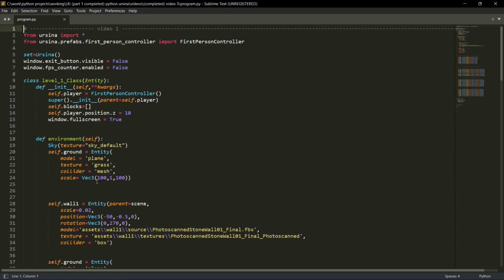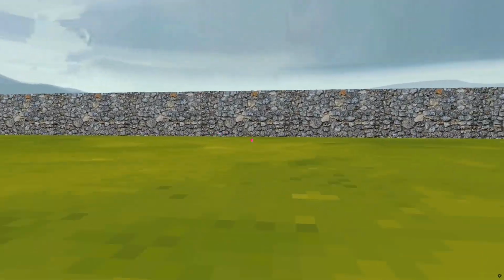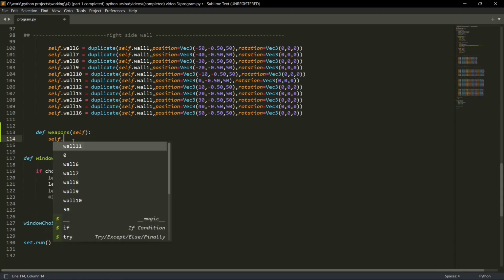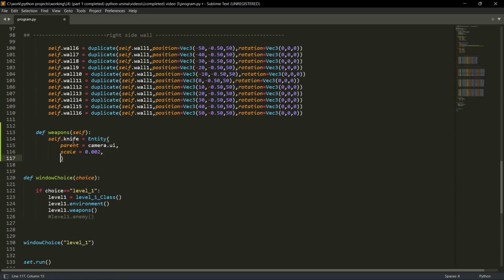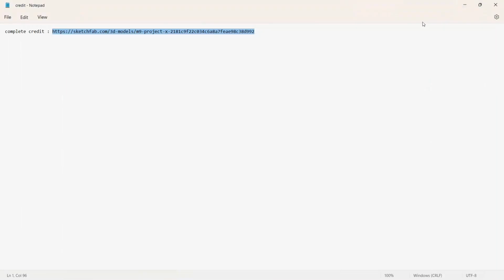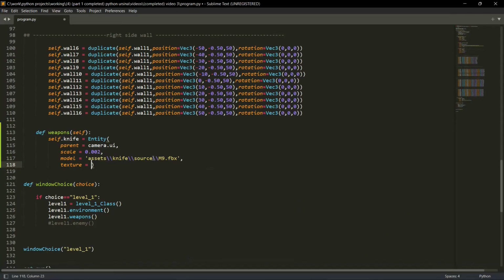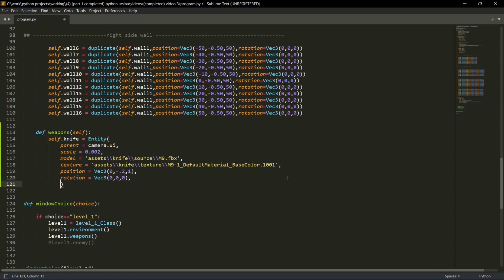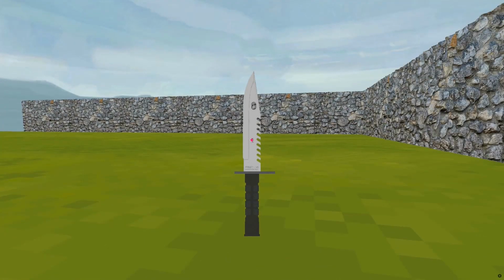Ursina First person shooter game video 3 Weapon to player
In this video we will discuss how to give weapon to player in Ursina 3 D game using python

time stamp
00:00  :  project intro
00:28 : Project progress till now
01:22  :  Loading model and texture in ursina python

to get all the channel sneek peaks (how i create my proejcts ideas, research ,actual coding )channel membership

microphone Redgear Shadow Vox Gaming Microphone

search terms related to video
python game development
python ursina game development
python 3 D game development